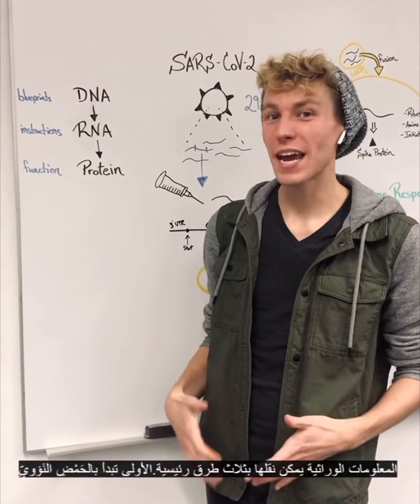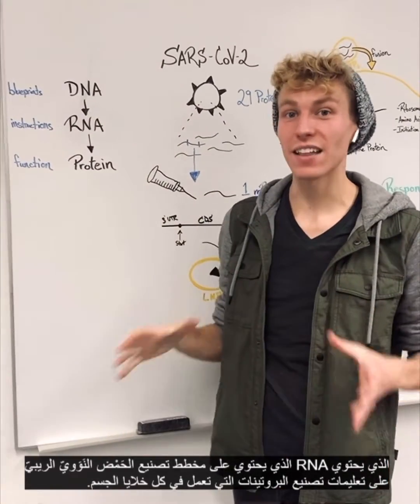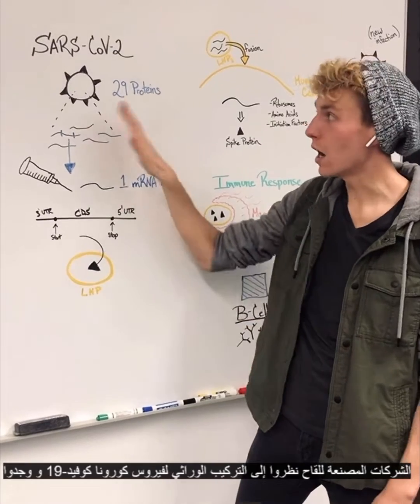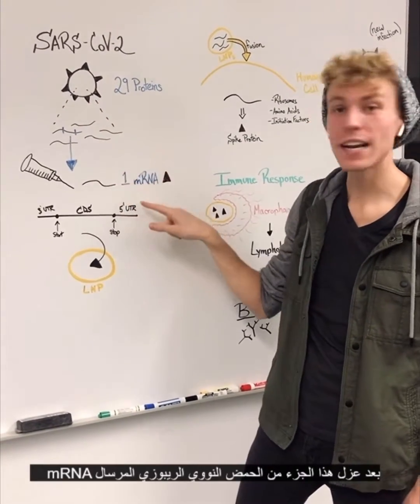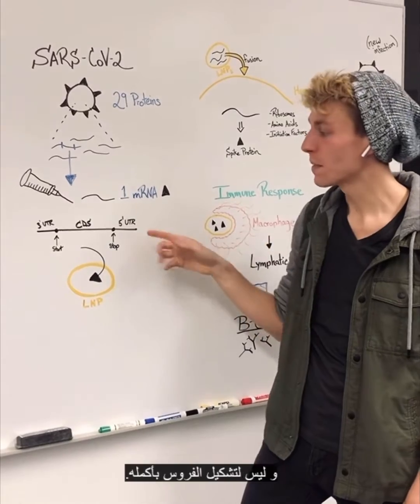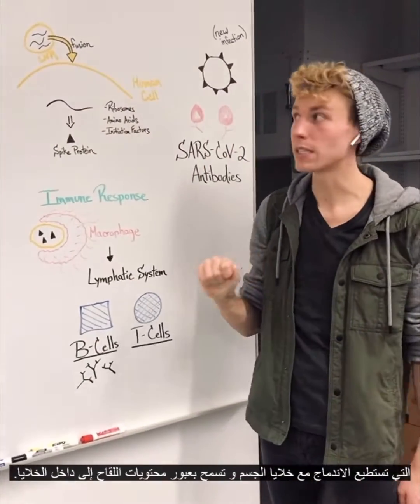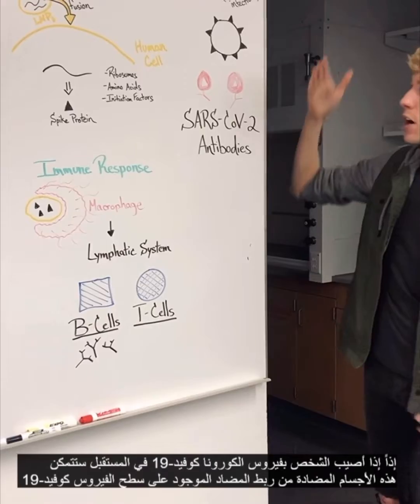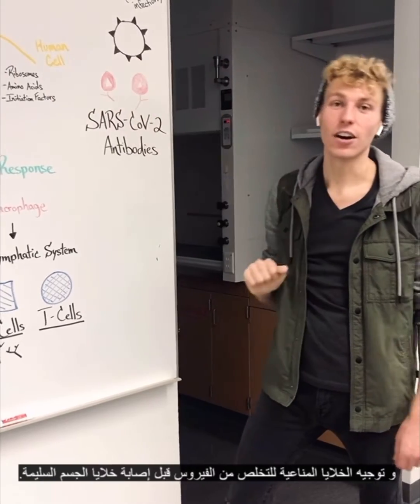نظرة عامة على تقنية SARS-CoV-2 mRNA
ترجمة: سلمى الميداني